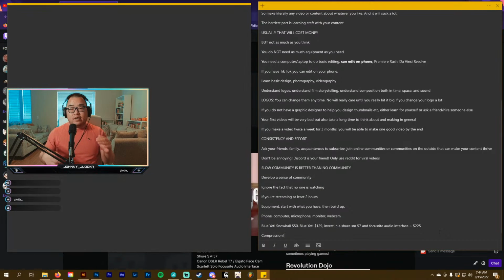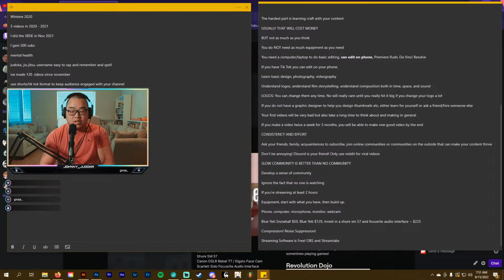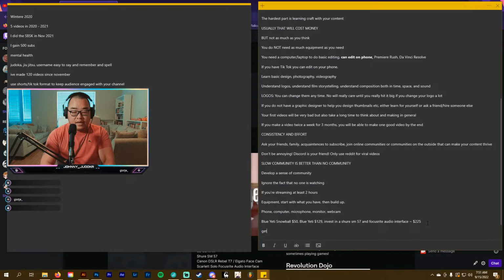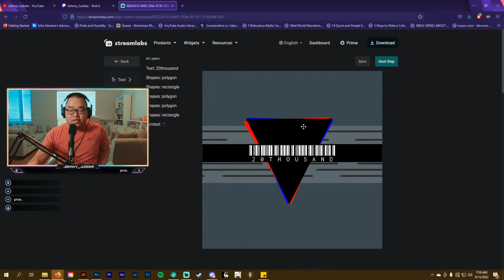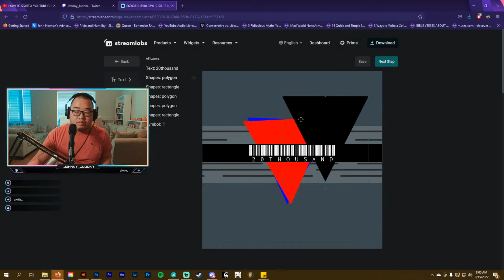HOW TO START A YOUTUBE CHANNEL | PART TWO AND MORE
As a small creator, I think answering these questions is vital for nurturing other creative minds who want to take that first step. It doesn't mean as much coming from creators that already profit millions off their followers. Watch this stream to get honest advice and feedback on how to start and maintain a channel/livestream!

SHURE SM57:

FOCUSRITE AUDIO INTERFACE:

LOGITECH C920 HD: